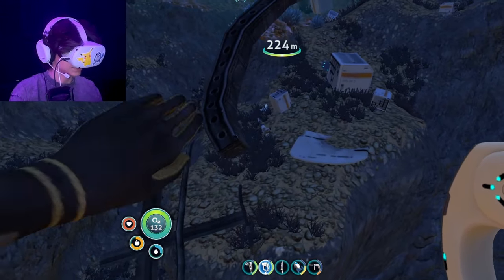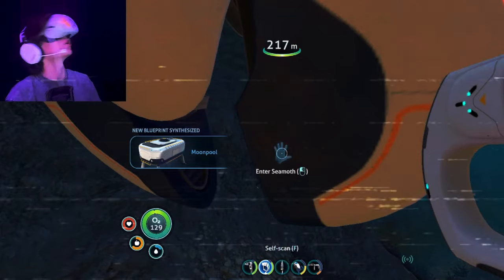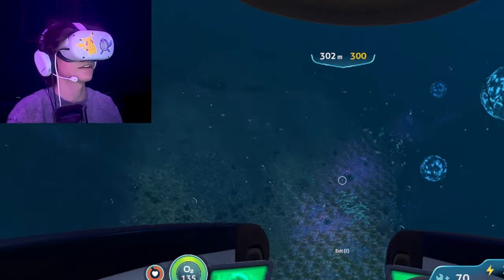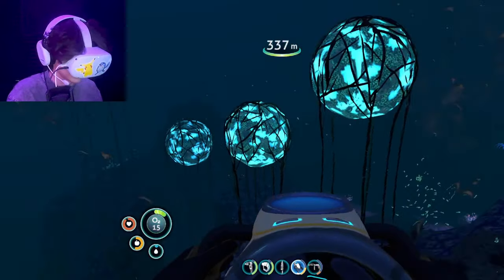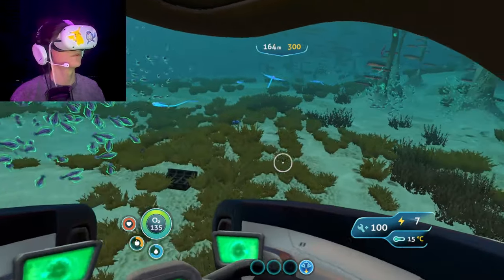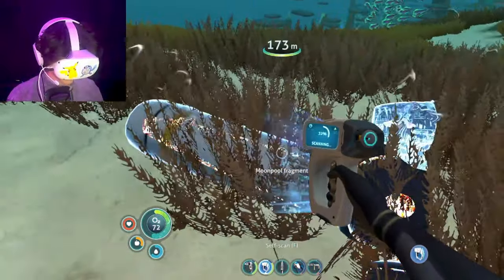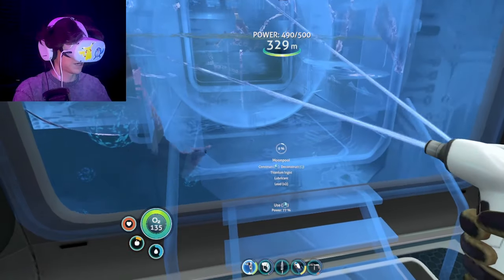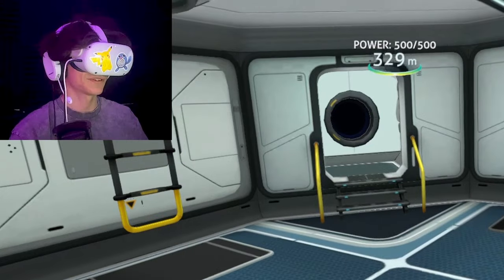SUBNAUTICA VR Is CRAZY